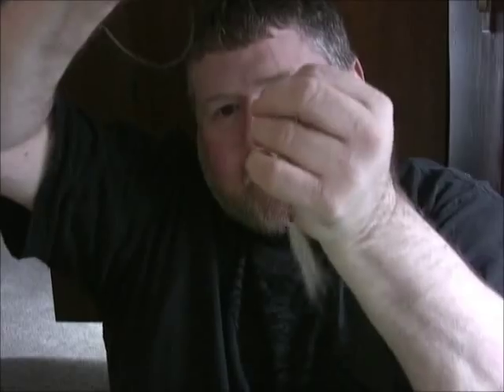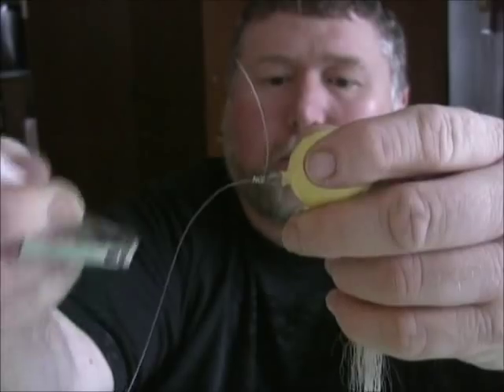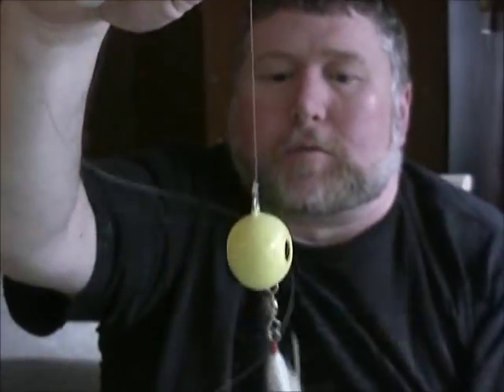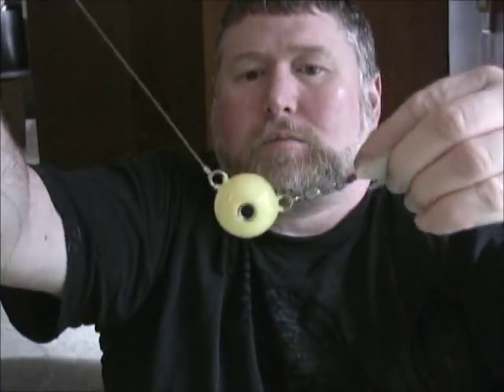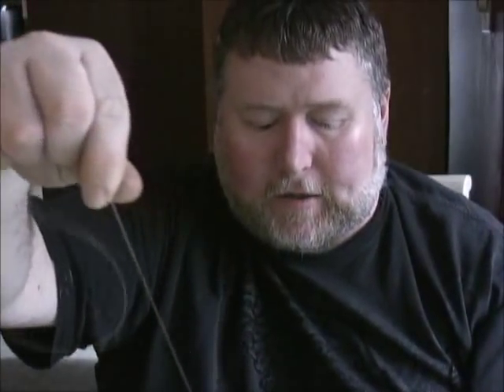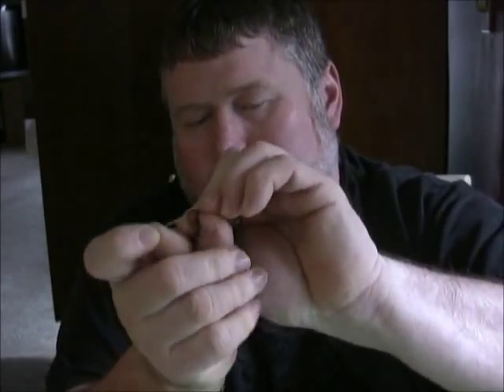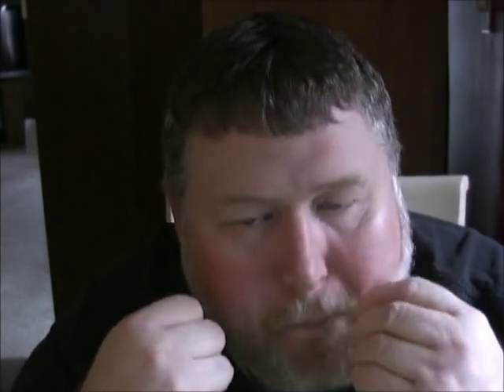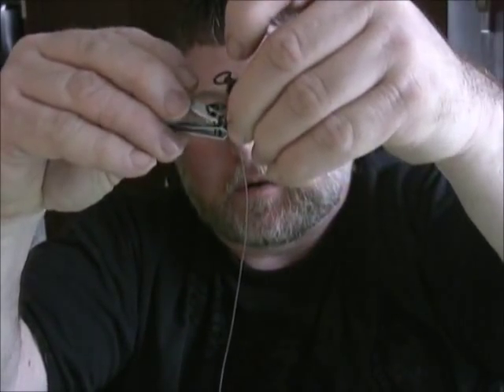Ball and Chain Fluke Rig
Chaing big fluke requires some big rigs for the deep water wrecks and reefs that big fluke like. The ball and chain rig is a great rig for chasing big summer flounder around deep water structure